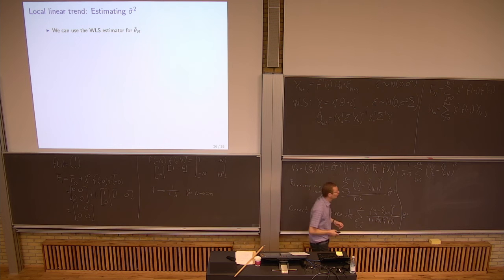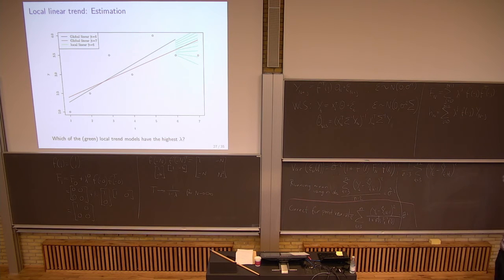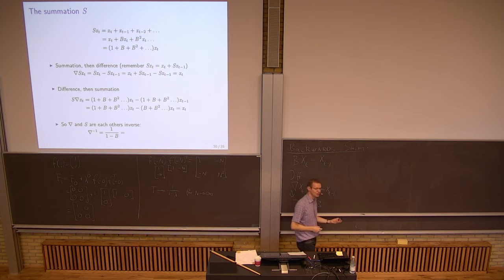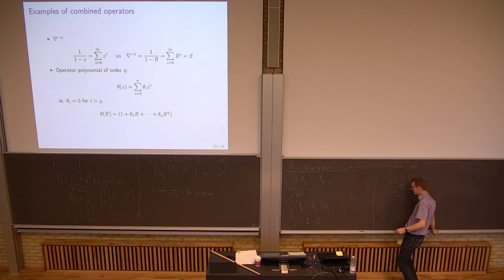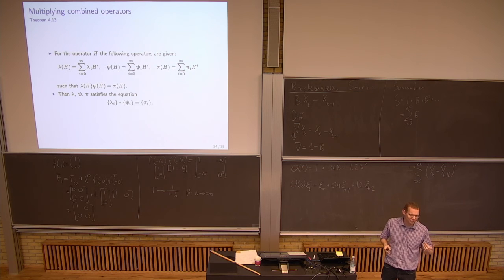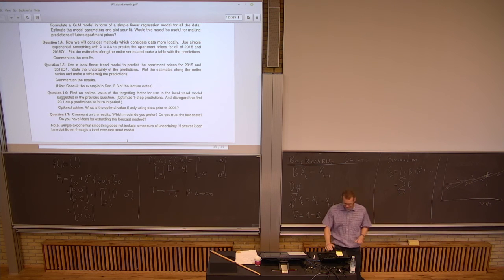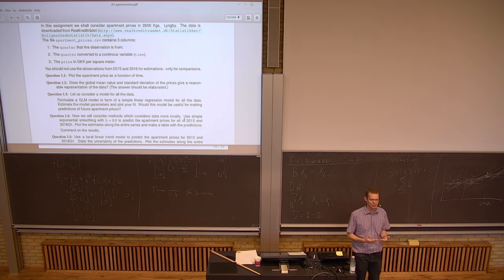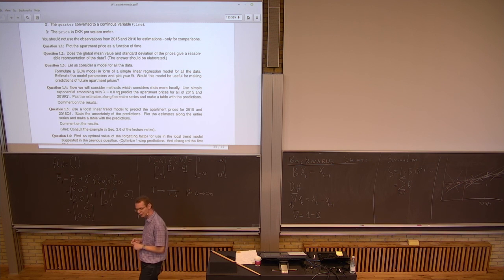02417 Fall 2016 - Lecture 4 part B